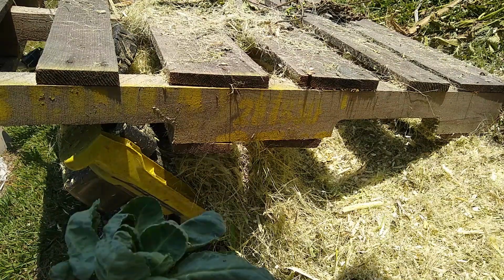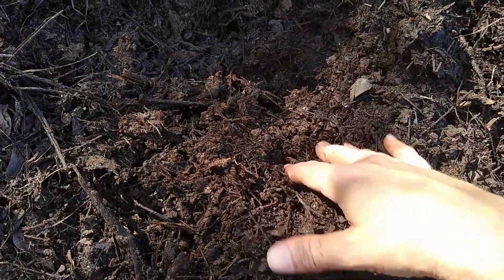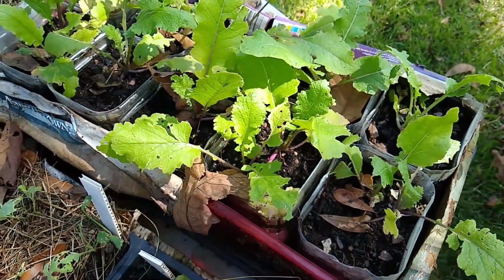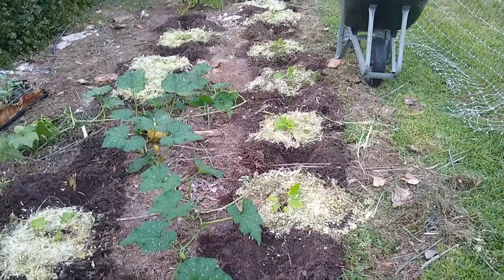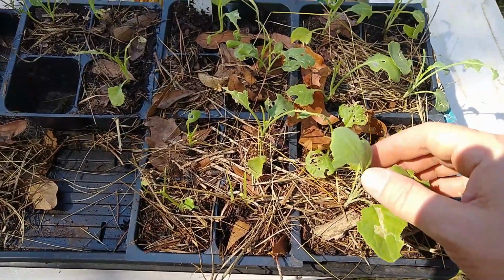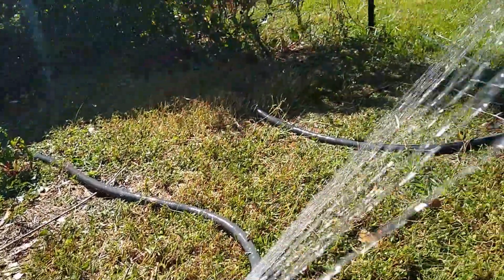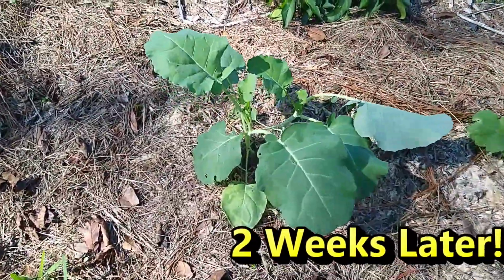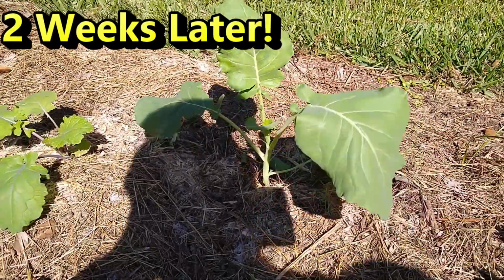Do THIS To GET AWESOME Results! Mulch On Compost! Tweak Your Small Scale No-Till Planting Method!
Days 2 and 3 of my 3-day weekend Fall planting project.  Broccoli and Turnips (and 2 kale) all go in the Ground!

0:00 Beginning
0:42 Making Mulch Day 2 of 3
1:39 1st Rake aside the old mulch and take out weeds
1:57 2nd Apply a layer of compost (homemade is usually best …)
3:11 3rd Make transplant holes in compost, slightly into native soil
4:12 4th Transplant seedlings into holes and Water DEEPLY
5:26 5th THIS Method makes a BIG Difference MULCH ON COMPOST!
7:00 Day 3 of 3 Broccoli and Kale Transplanting, Watering and Mulching
10:01 AWESOME Two Week Results, See The Comparisons!